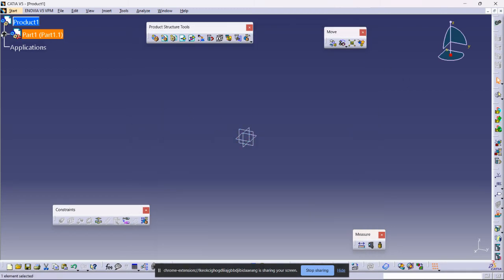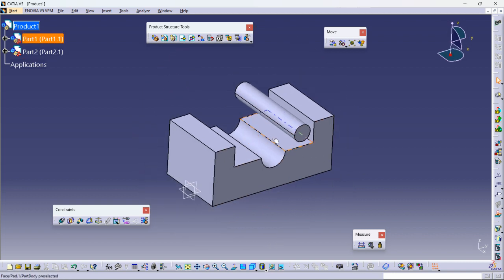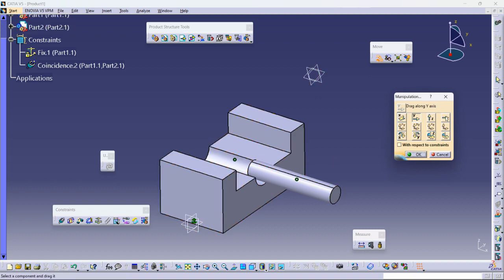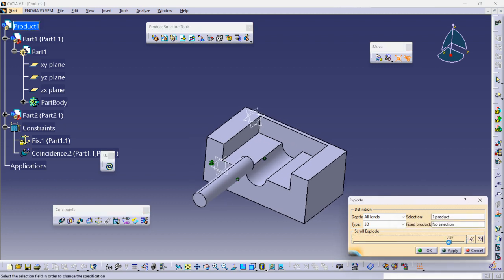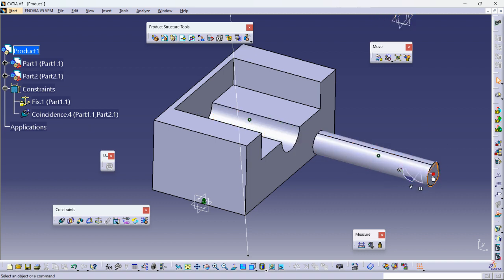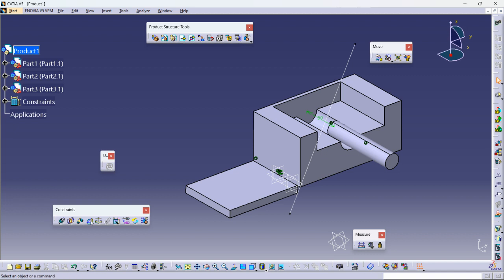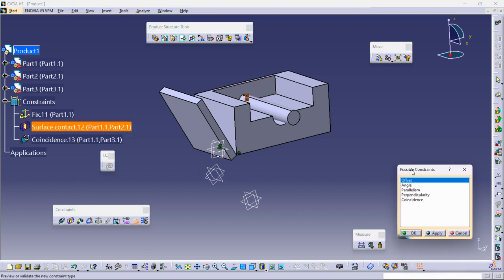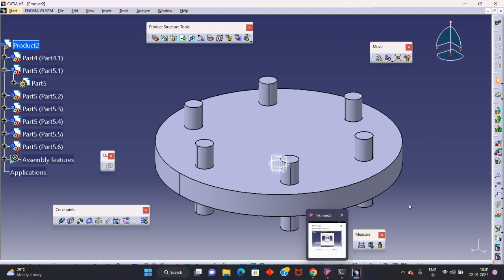CATIA Assembly -- Constraints Toolbar